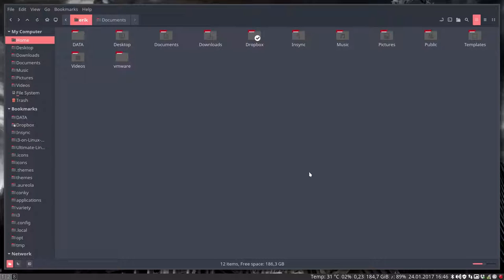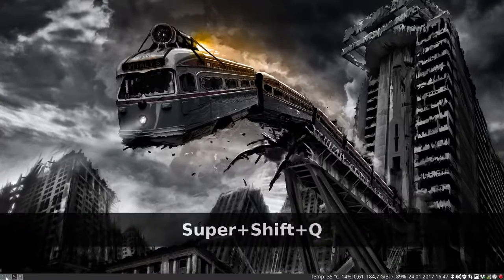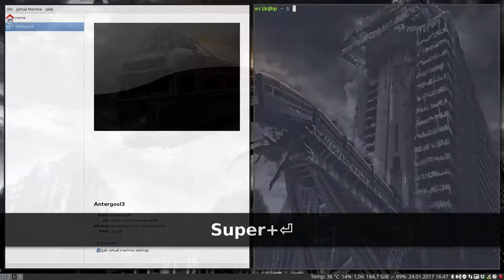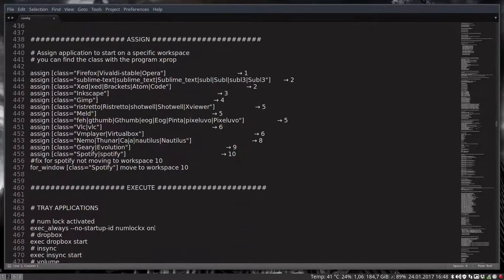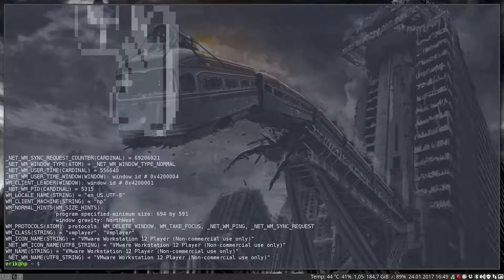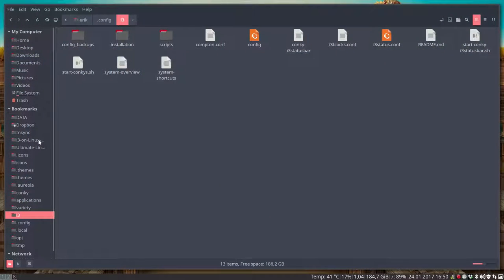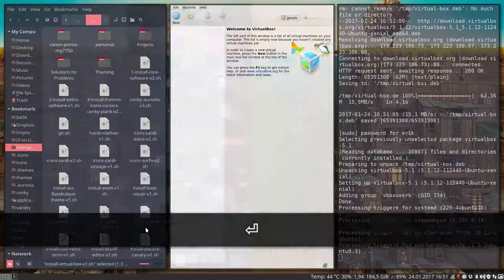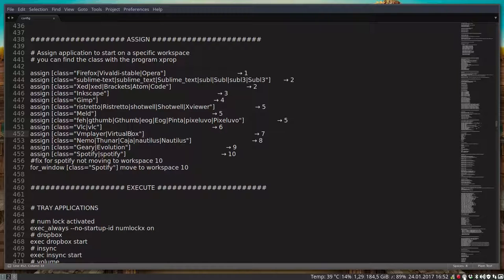i3wm on linux mint 18.1 : assigning vmplayer and virtualbox to workspace 7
How to assign application to go to workspace x in i3wm? That is being shown here.

How to assign different application to pop up on one of the ten workspaces?